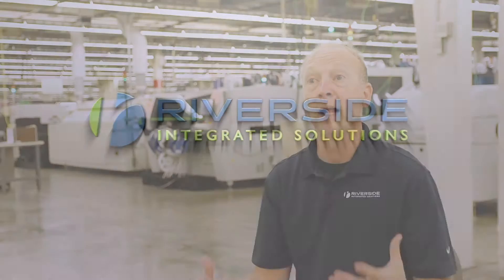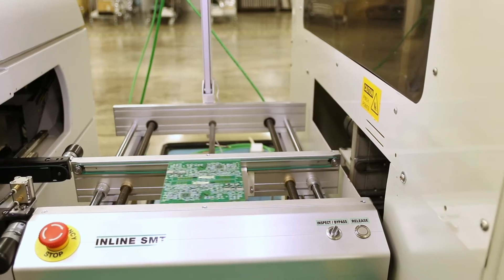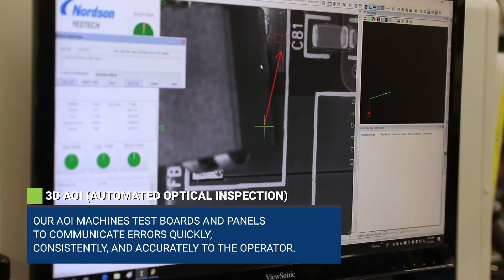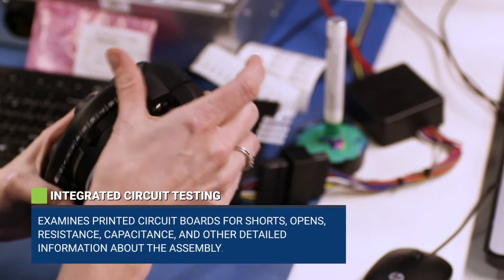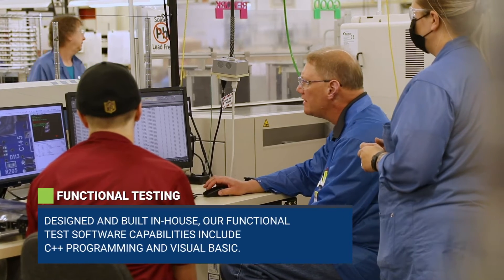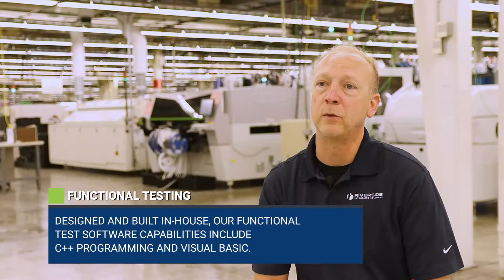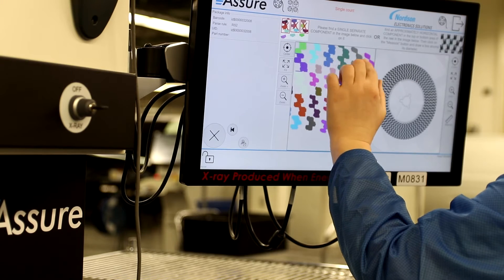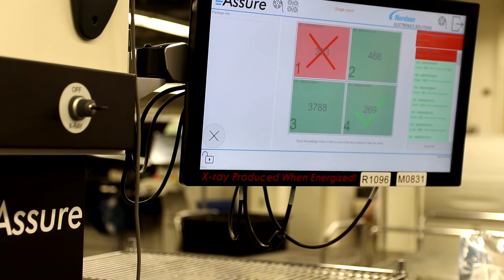PCBA & Product Testing | RiverSide Integrated Solutions Contract Manufacturing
Our commitment to quality, integrity, improvement, and adaptability, guide us through our work for our clients. No job is finished until it has been tested, with errors noted and corrected.

RiverSide Integrated Solutions provides full circuit board and electromechanical assembly testing capabilities – including testability recommendations, test development, and test execution. We perform circuit board assembly testing, system-level integration testing, and thermal and mechanical stress testing depending on product requirements. We use assembly testing to confirm product quality and functionality to provide a means of monitoring the critical stages of our manufacturing process.

With our circuit board services, you can always expect thorough assembly testing including:

-Flying probe: The flying probe test method is highly-effective for low-volume to mid-volume production, as well as prototypes and boards that can pose access difficulties.

-In-circuit test: With an incorporated functional in-circuit test software and in-system component programming, we are able to probe printed circuit boards to examine shorts, opens, resistance, capacitance, and other detailed information about the assembly.

-Manufacturing Defect Analyzer(MDA): As a secondary in-circuit test, the MDA operates as a diagnostics tool to reveal any defects in manufacturing and components.

-Functional test: Designed and built in-house, our functional test software assesses the functionality of an application, basing results and case information on the software component of an assembly. Our test system capabilities include C++ programming and Visual Basic.

-Burn-in chambers: With temperature and humidity cycling, environmental stress screening, and product life assessment, our burn-in chambers place assemblies into service simulation that forces failures to occur. This test reveals weaknesses and load capacities and is especially effective in evaluating the reliability of high-density semiconductor devices, burn-in printed circuit boards and large capacity screenings.

-Automated optical inspection: Our AOI machines test boards and panels to communicate errors quickly, consistently, and accurately to the operator.